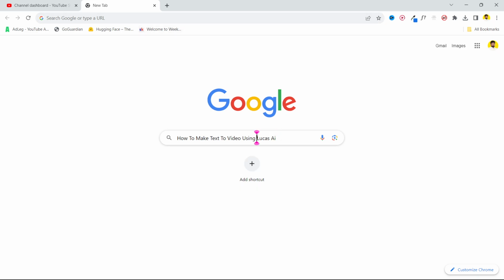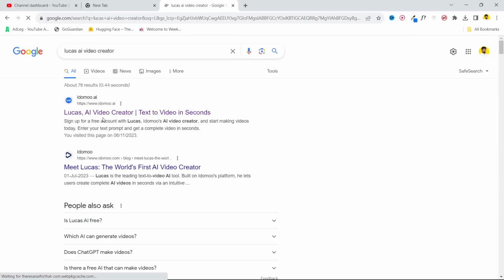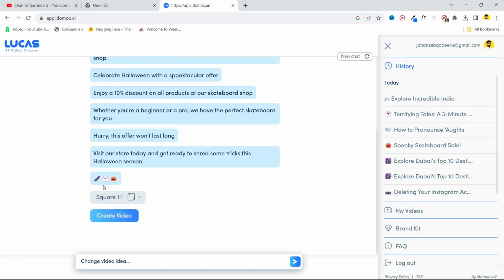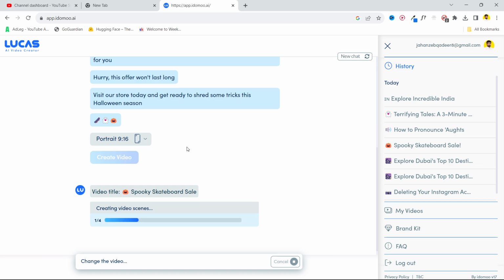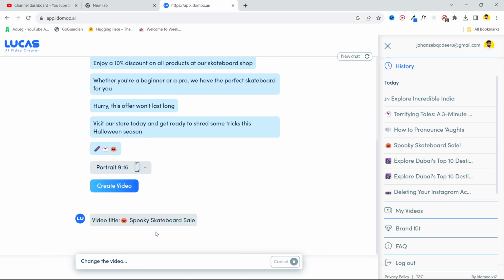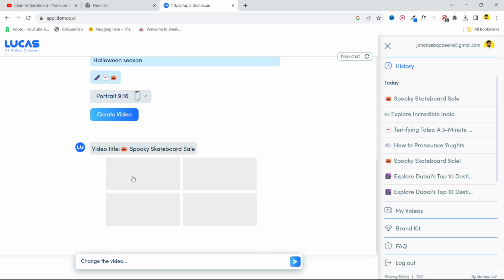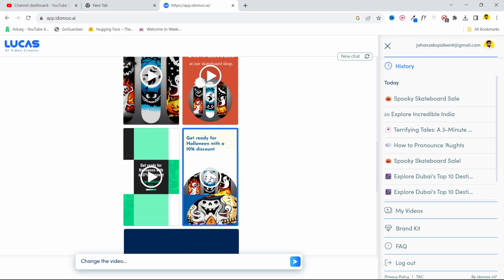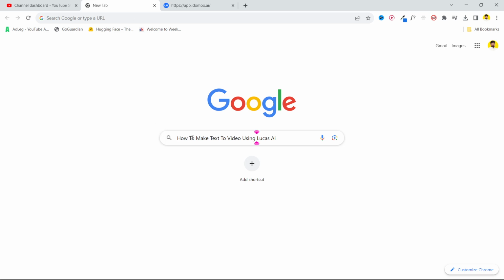How To Make Text To Video Using Lucas Ai